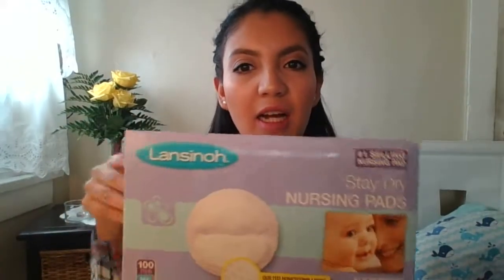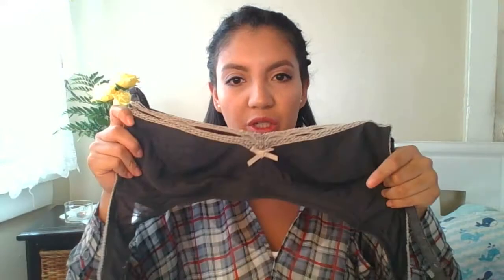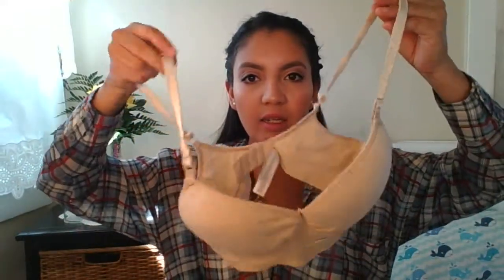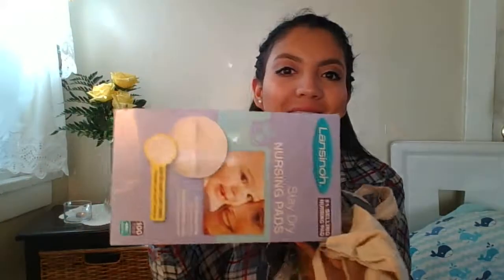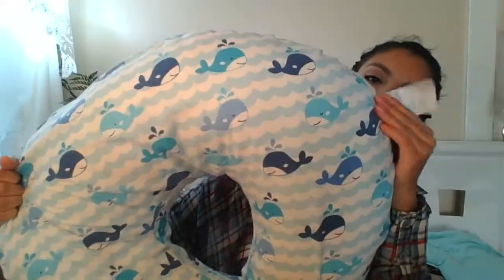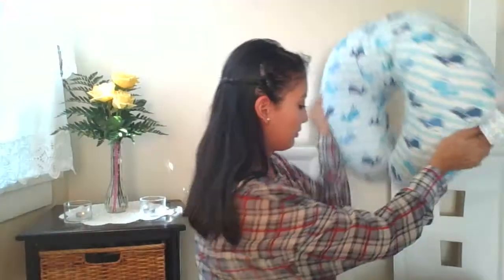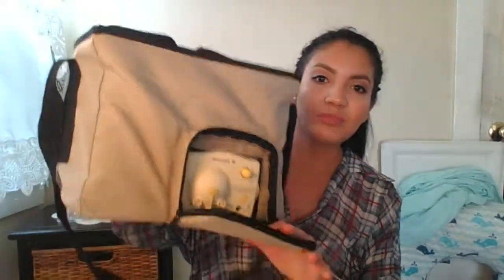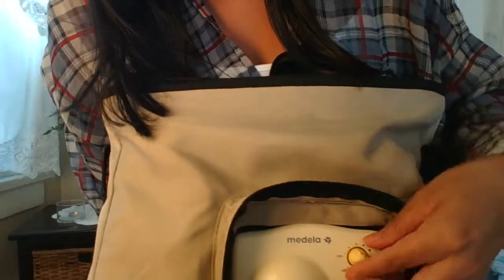Must Have Breastfeeding Products 🤱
// Hey guys! This video is about my top favorite products I have used throughout my breastfeeding journey. These products have worked for me 100% of the time. These products may, or may not work for your breastfeeding journey, but I hope you guys enjoyed!

Thank you babes for watching!